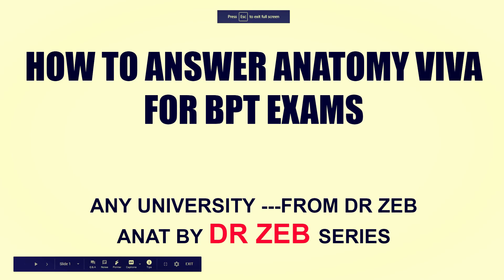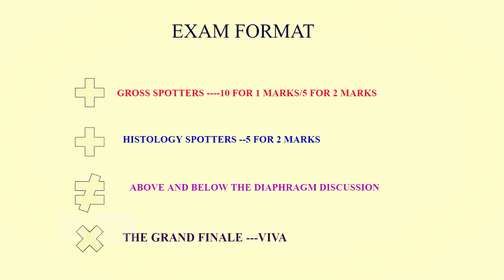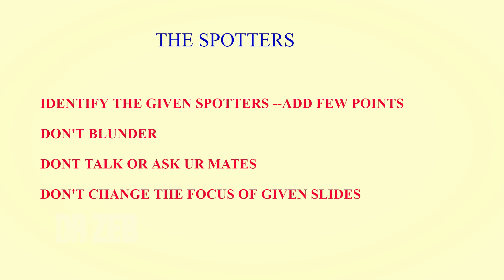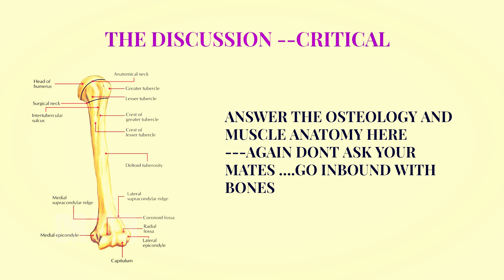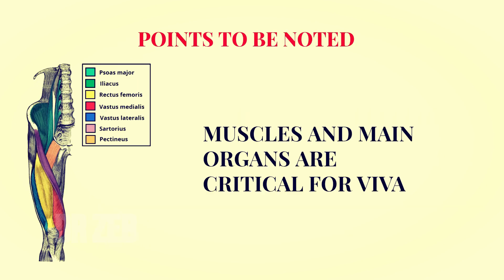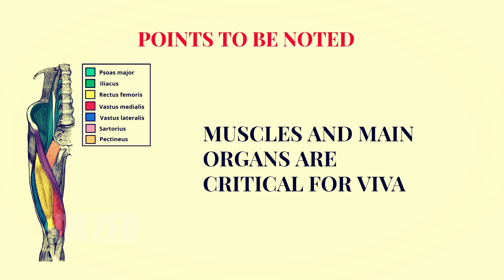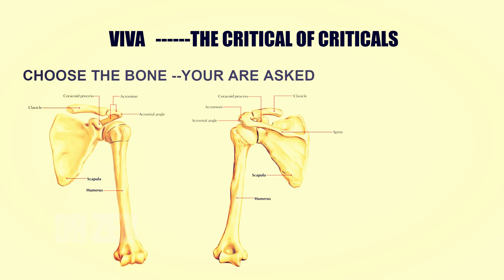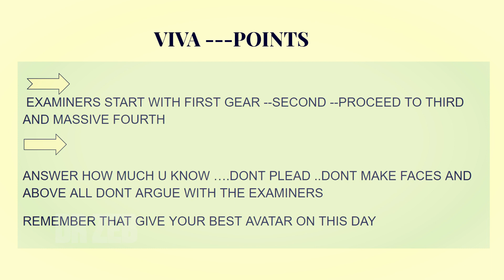HOW TO ANSWER --ANATOMY VIVA --FOR BPT EXAM